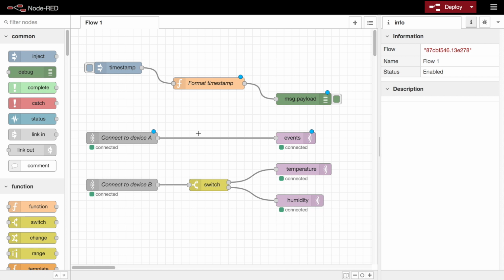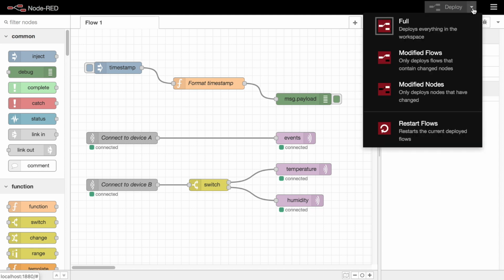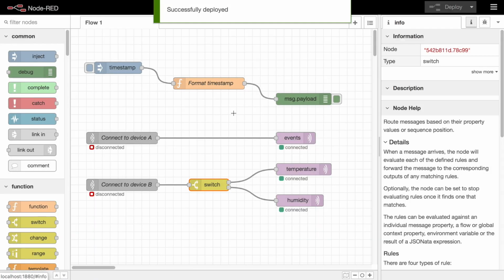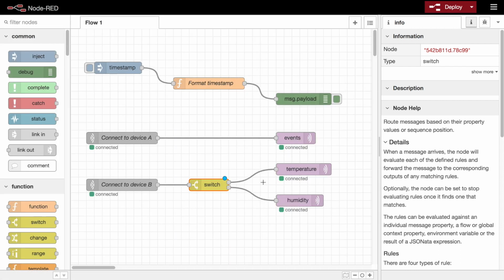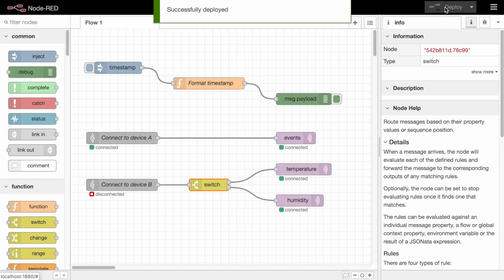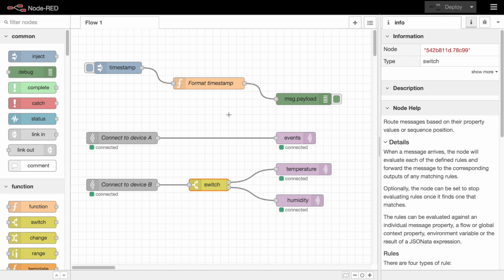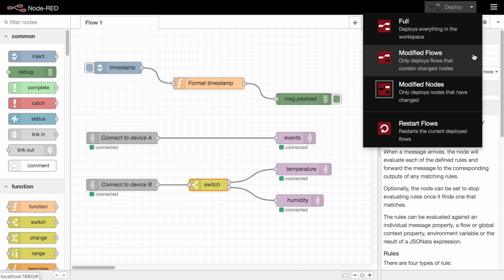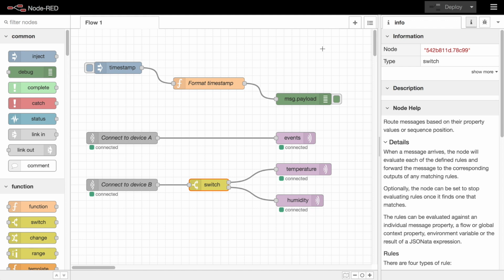Deploying flows - Node-RED Essentials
Deploying flows is the vital step in taking what you've created in the editor, to having something running. This video shows the various options available.